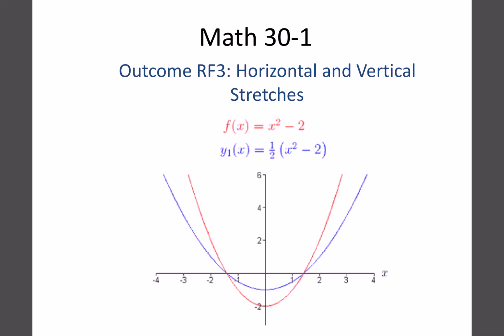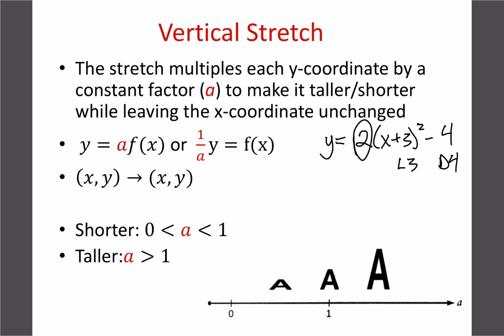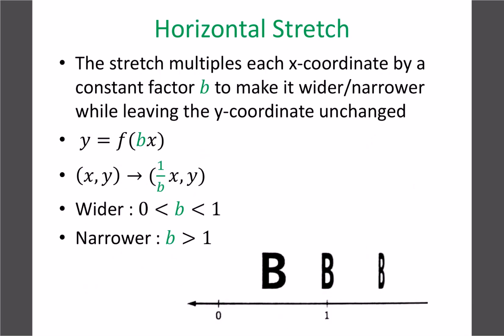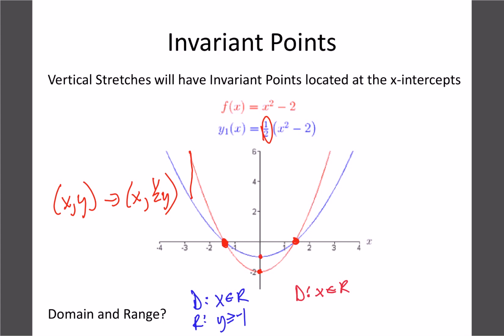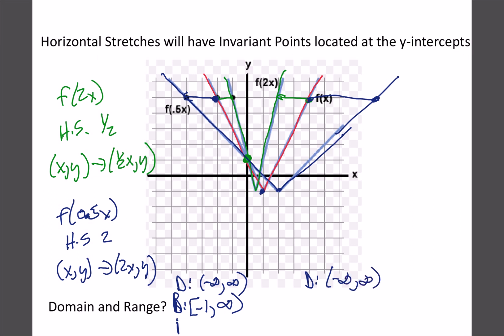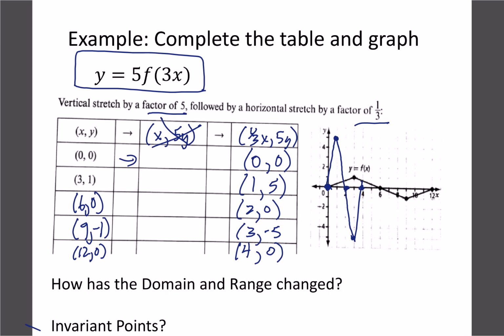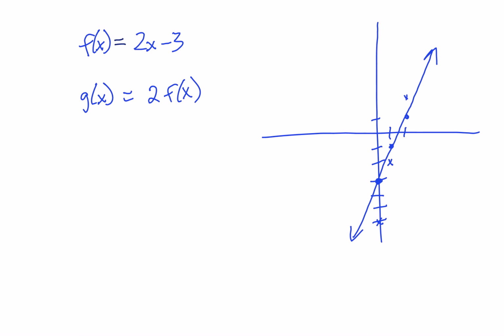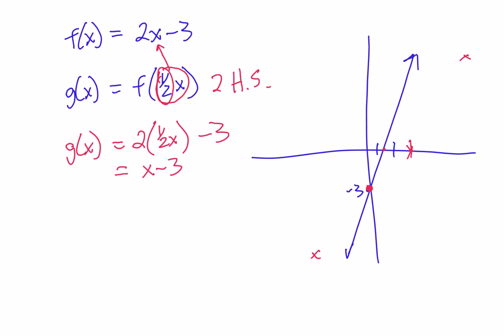Math 30-1: RF3 - Horizontal and Vertical Stretches